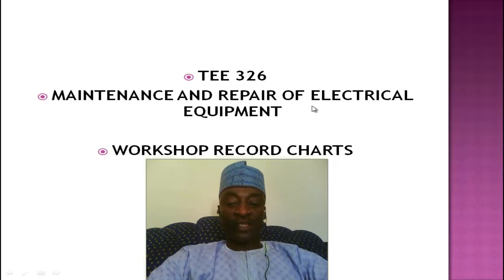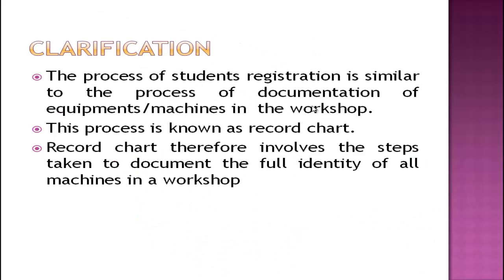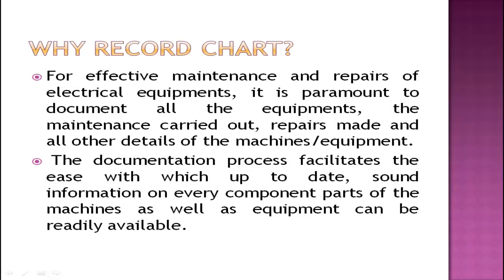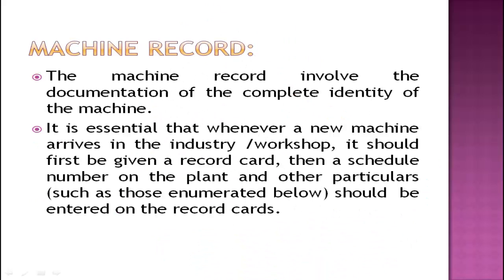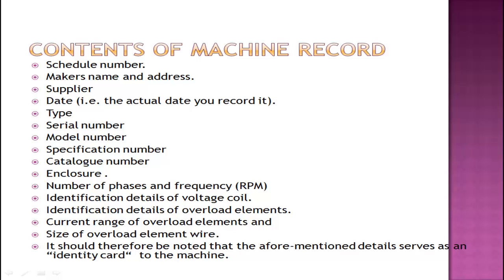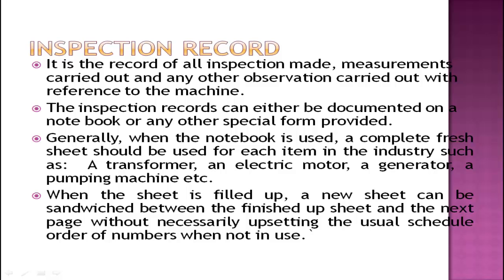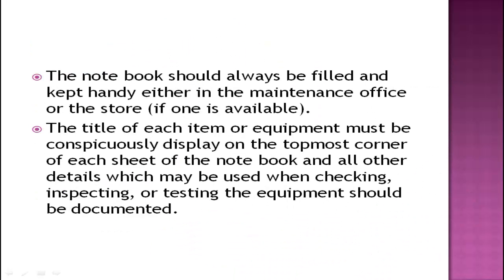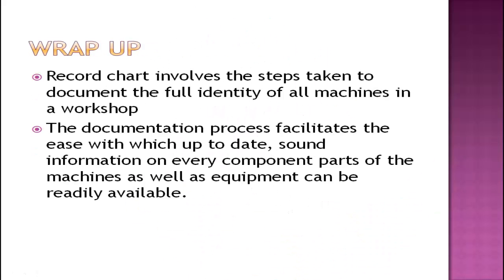TEE 326 Workshop Record Charts. By Mr Adamu Muhammed Jebba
TEE 326 Maintenance and Repair of Electrical Equipment.Workshop Record Charts ,  by Mr Adamu Muhammed Jebba